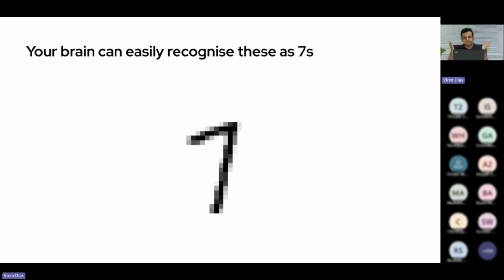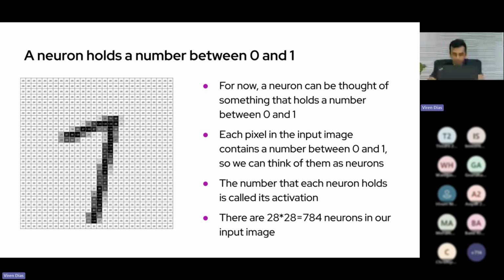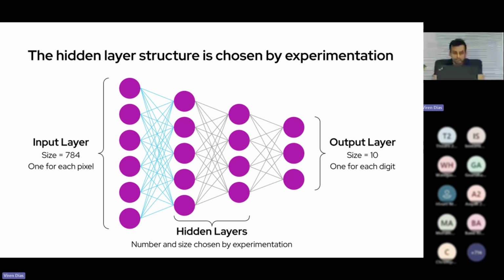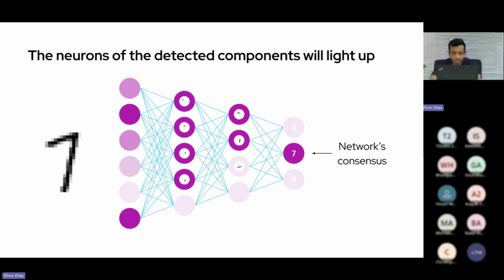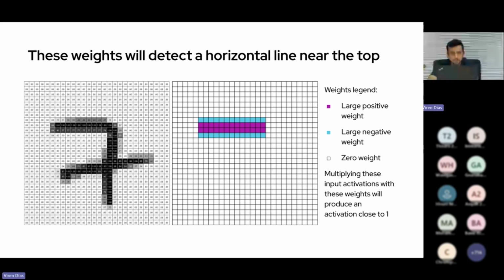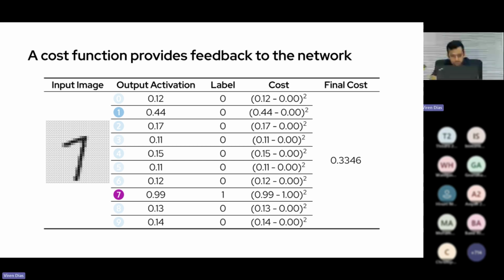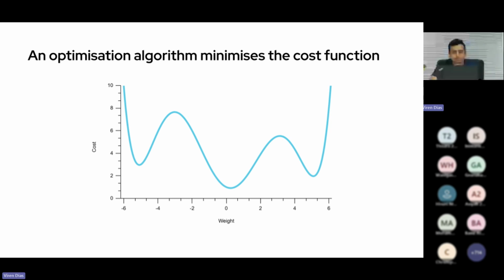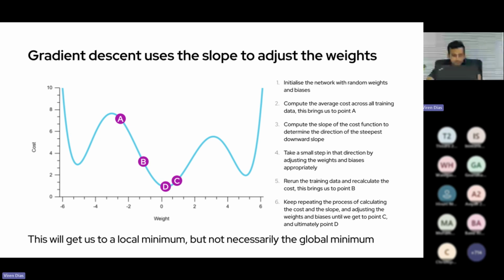Demystifying Artificial Intelligence | Viren Dias - Lead Data Scientist, Calcey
Demystifying artificial intelligence  🙌

In this video, Viren Dias, our Lead Data Scientist, walks you through the fundamentals of AI and neural networks, adapted from "3blue1brown" renowned neural networks course. This session was originally conducted for the students of IIT to help them better understand the basics of AI. It’s a must-watch for anyone looking to grasp the essentials!

Read about how we leverage AI to create value for our clients